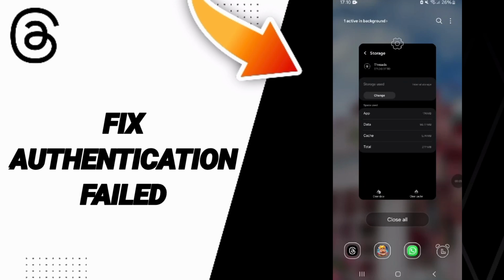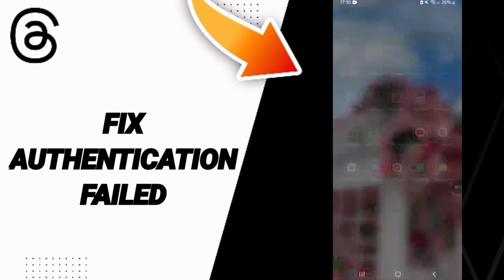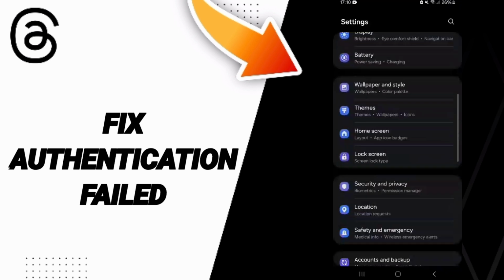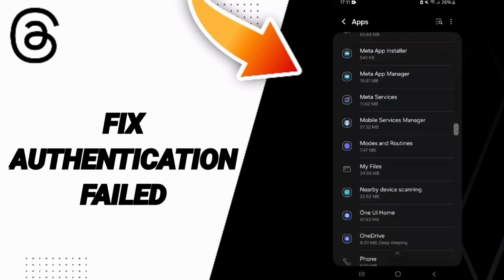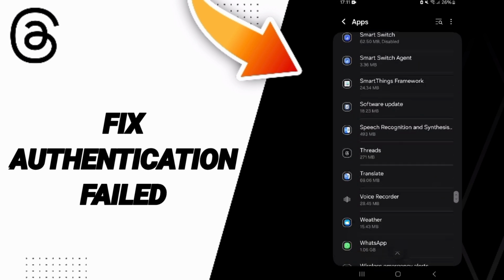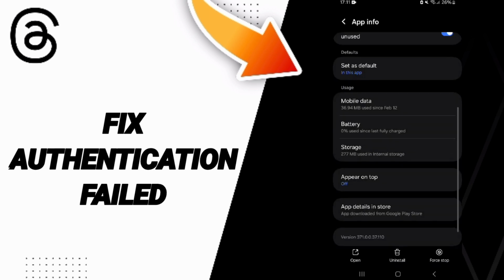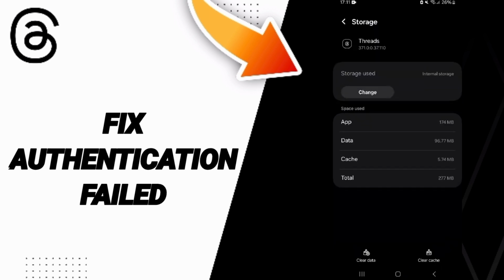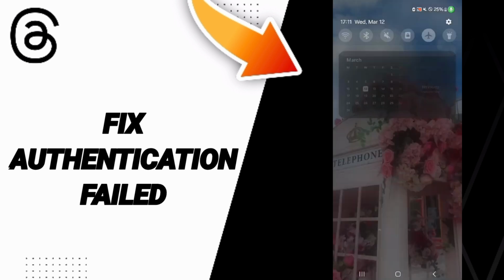How To Fix Authentication Failed On Threads App 2025